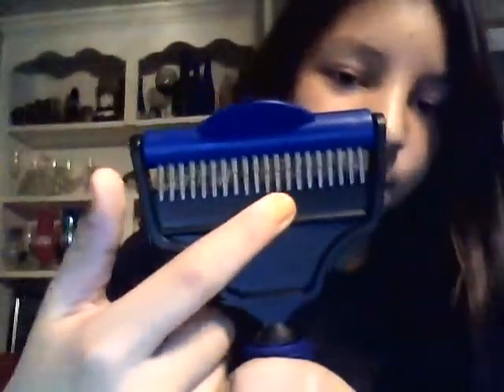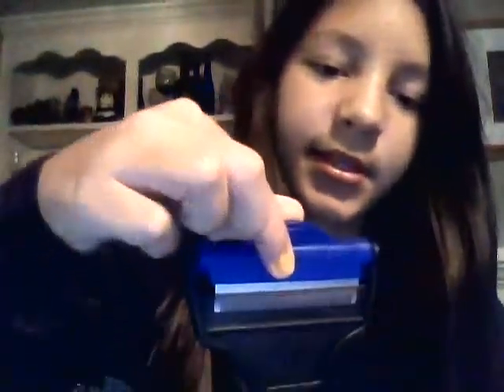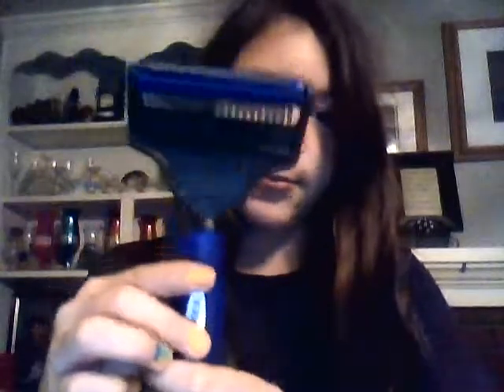Professinal Pet De-Shedder, The Desheddinator